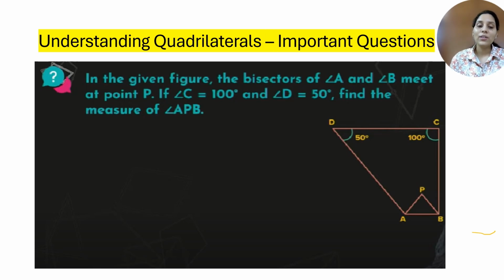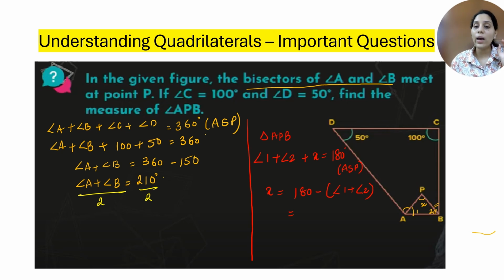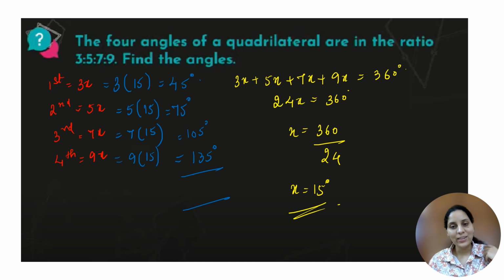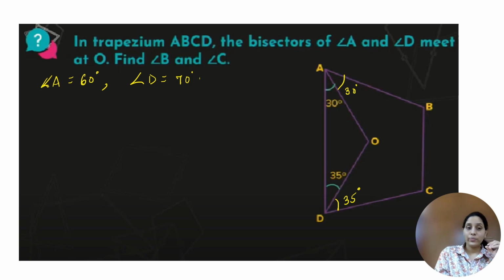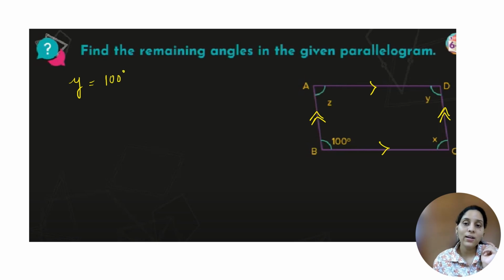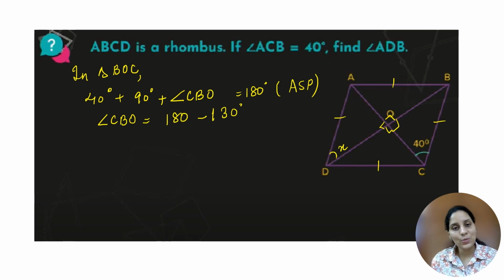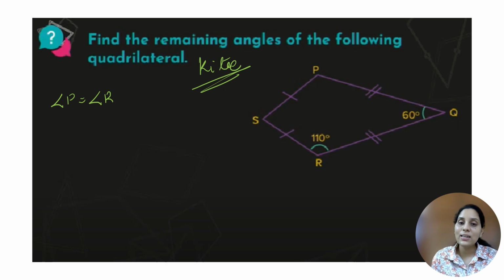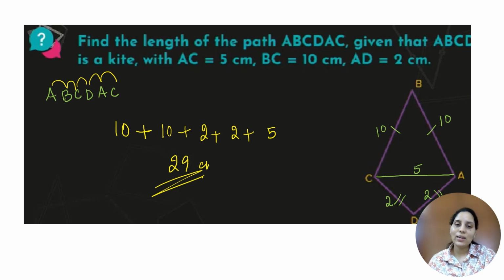Understanding Quadrilaterals | Class 8 | Maths | Most Important Questions | One shot video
In this video, you will find all the important and repeated questions of chapter understanding quadrilaterals of class 8 maths.